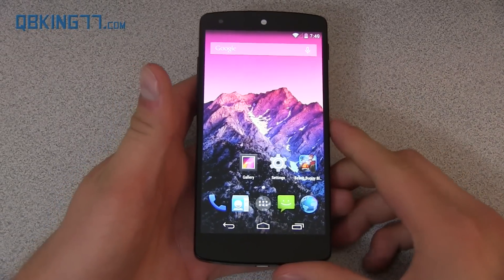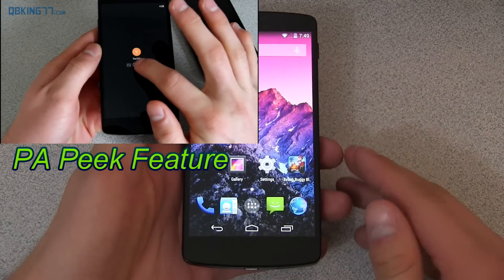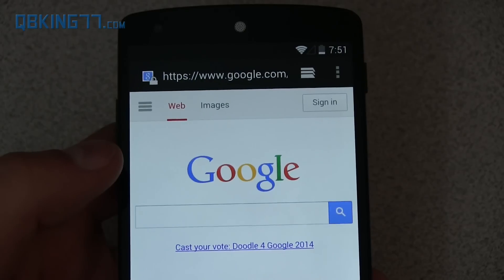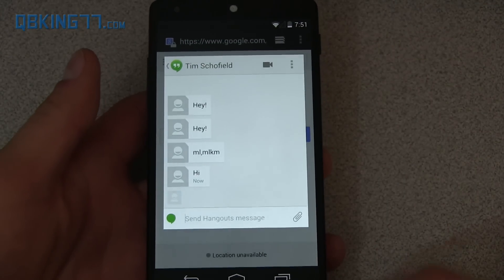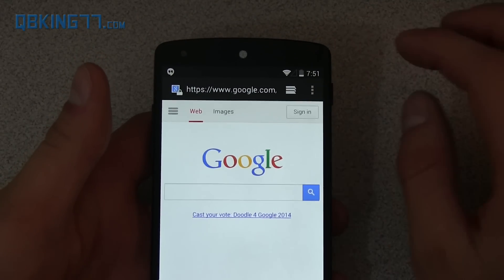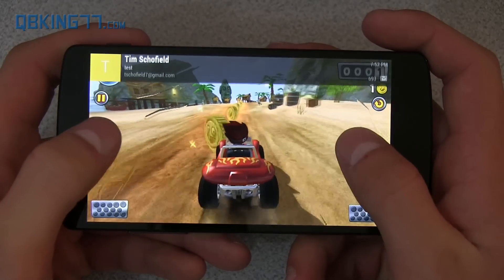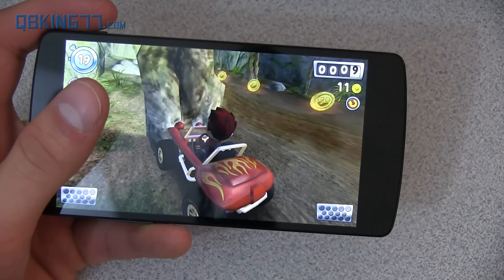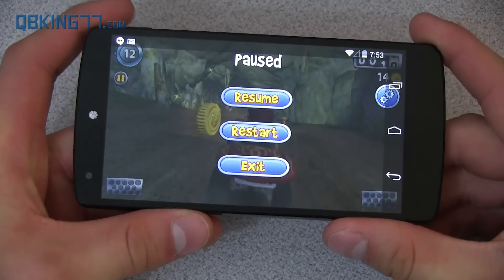New "Hover" Feature in Paranoid Android Rom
Here is a quick video showing off the new hover feature in the Paranoid Android rom. This feature is a new way for the phone to handle notifications while using the phone.